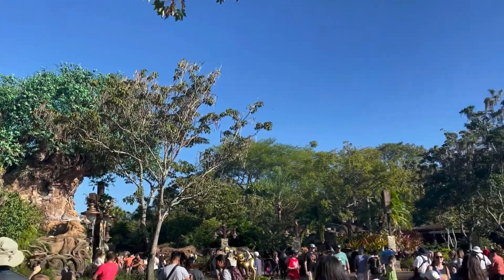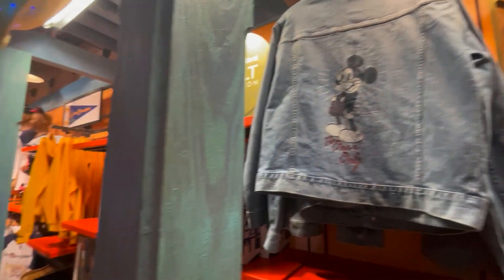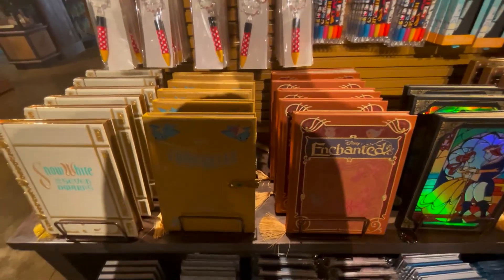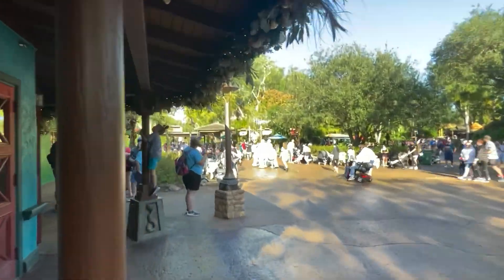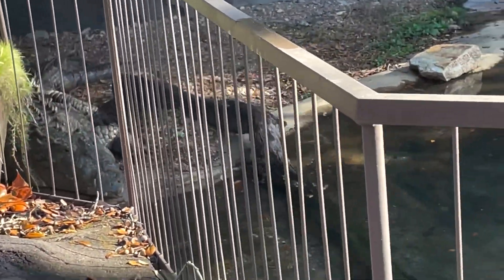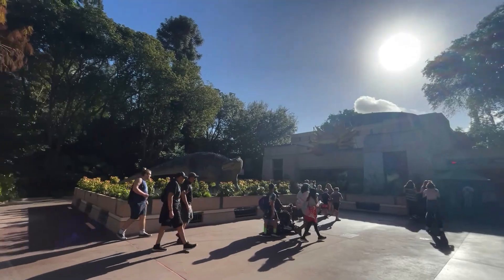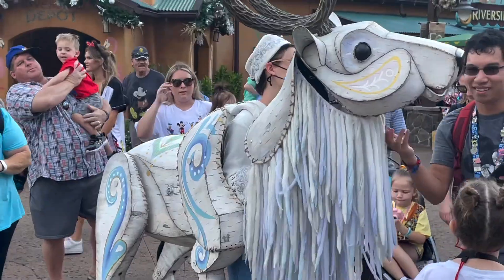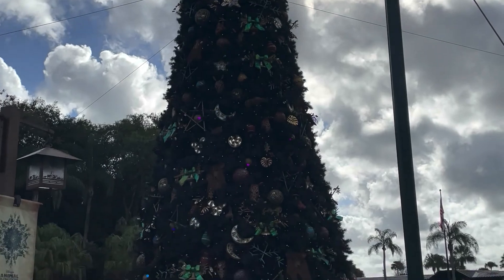Checking Out What's New at Animal Kingdom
Never knew you could pet the puppets at Animal Kingdom.